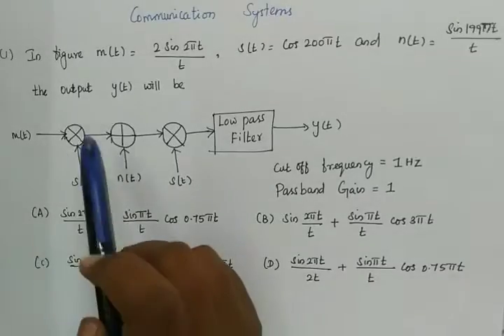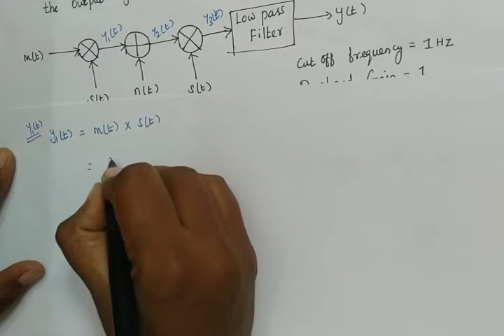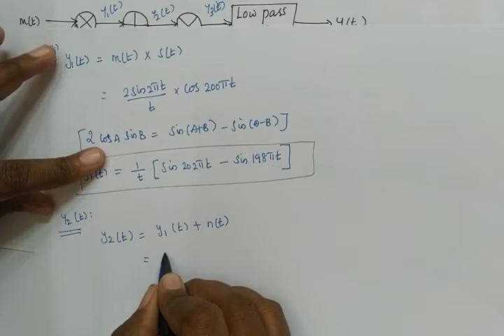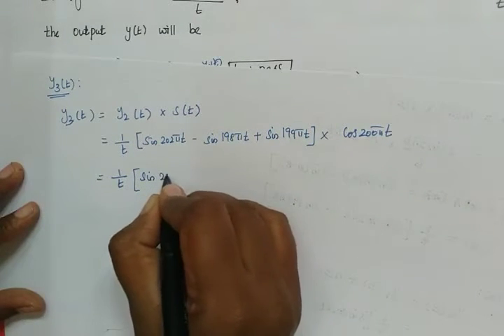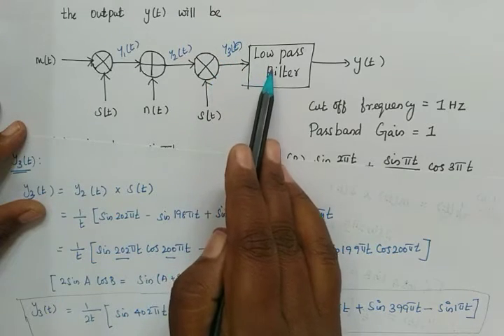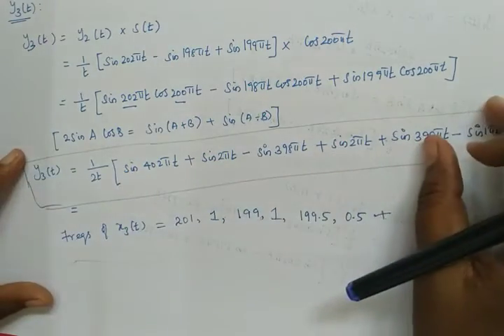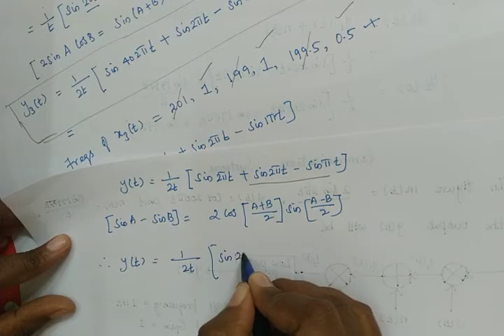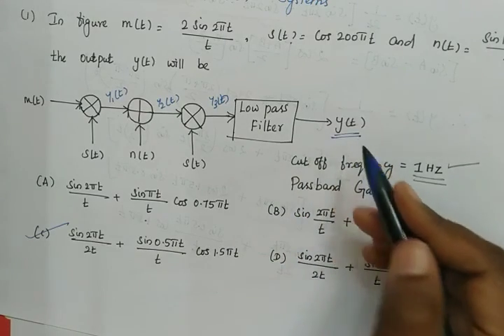Communication Systems , GATE Questions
Through this video you can learn Communication systems previous year GATE Question.